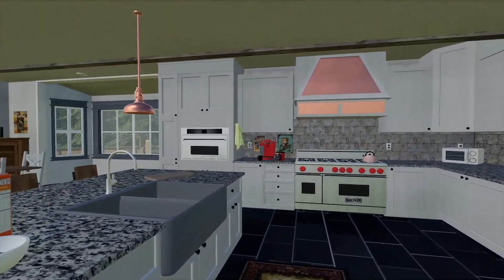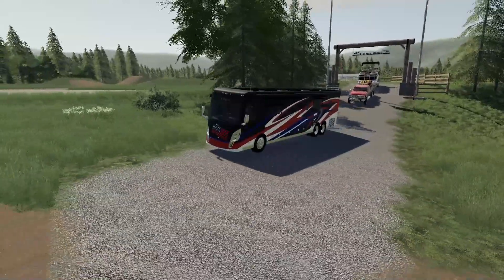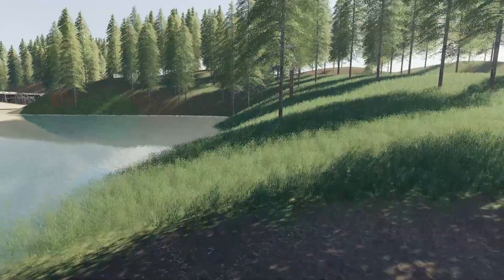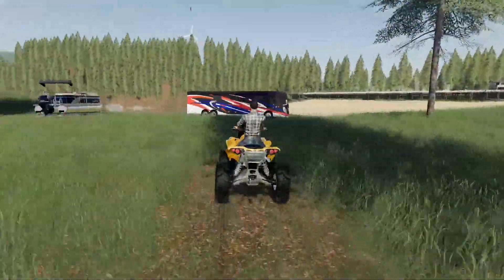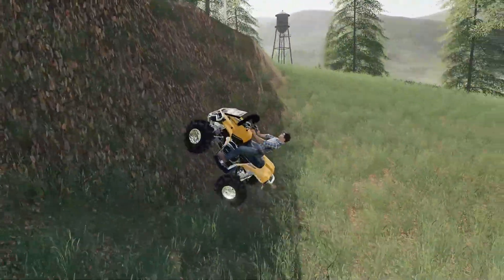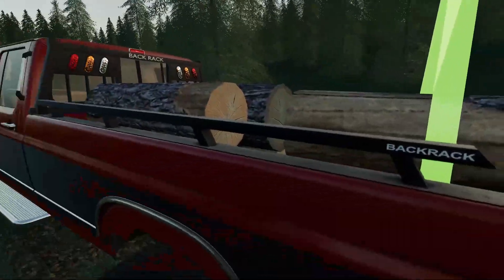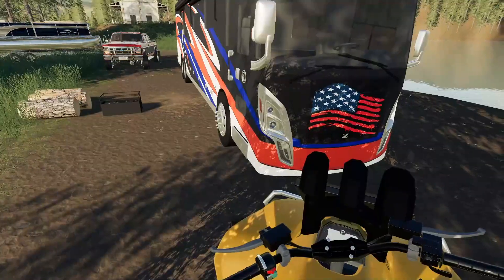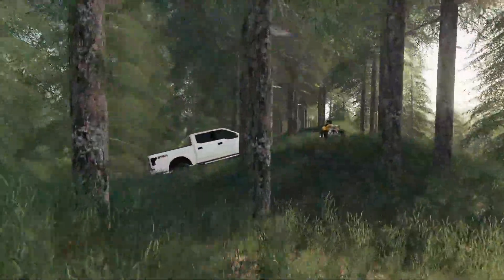RICH REDNECK GOES CAMPING AT THE LAKE WITH $500,000 IN TOYS | (ROLEPLAY) FARMING SIMULATOR 2019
today we head and load up some new atv's and boats. after 3 hour dive we finally get to the lake only to find the boat launch is closed. so we take the can-am renegade out instead. the new morning we go out for a ride and find a stolen truck, hope you guys enjoy (:

FREQUENTLY ASKED QUESTIONS:
1. how do i download mods for farming simulator 19 on pc? here i have made a detailed video on how

3. what do you play on? PC